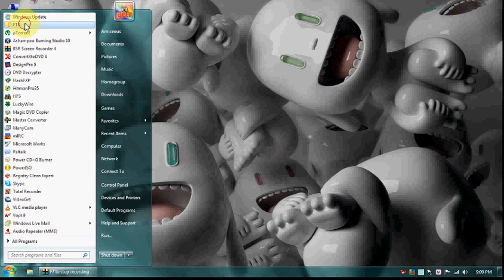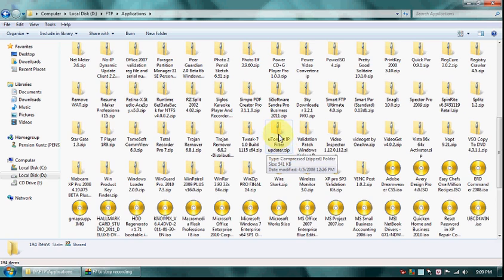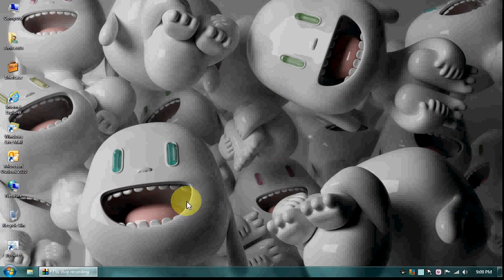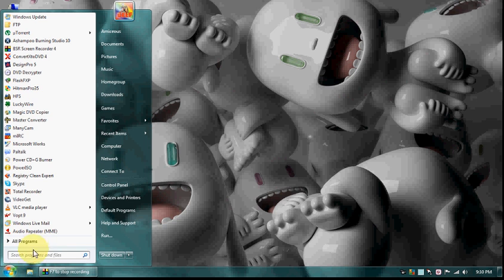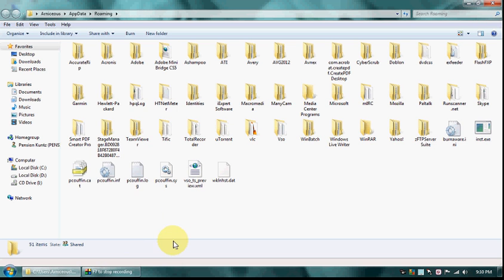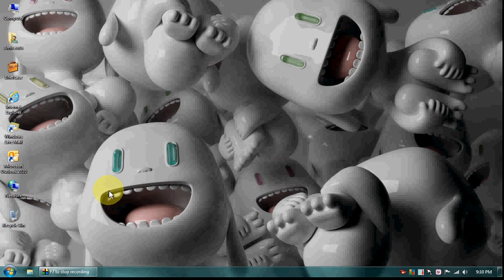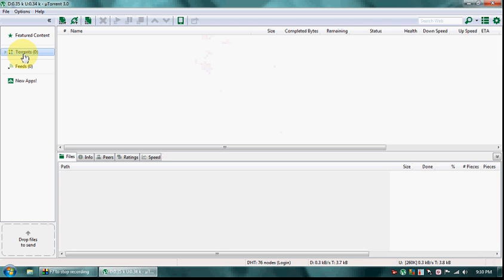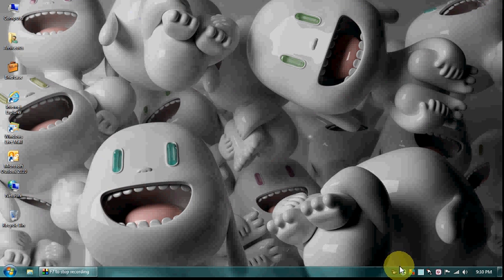uTorrent IP Filter Agent Intro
Just a breif summary of the ip-filter agent and its uses.